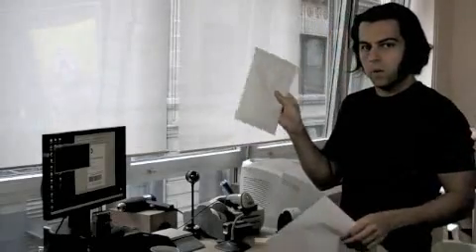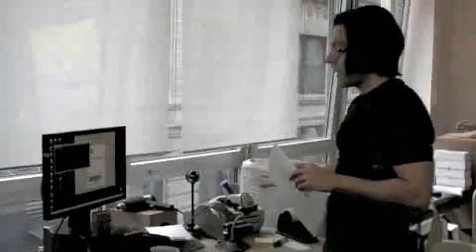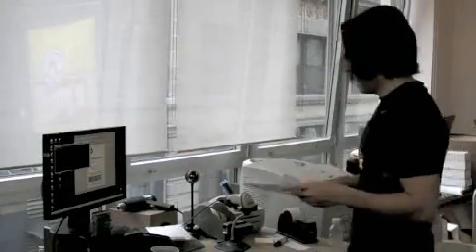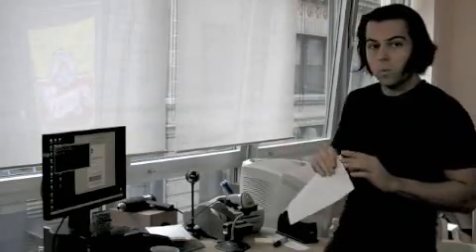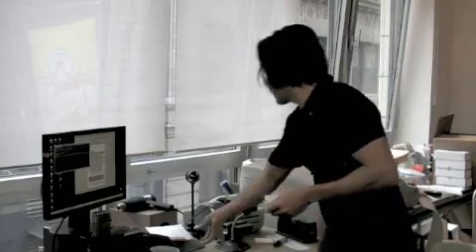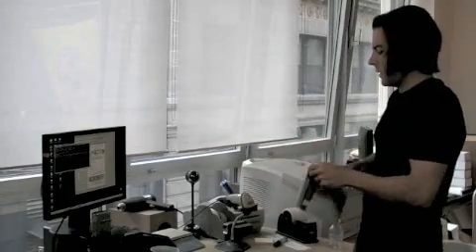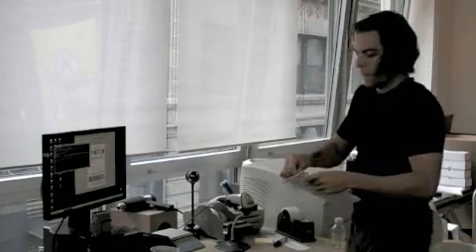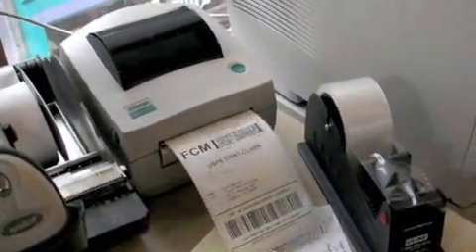A Maker Business: Adafruit Industries how it's made -- an open source hardware company in NYC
Throwback to 2010!